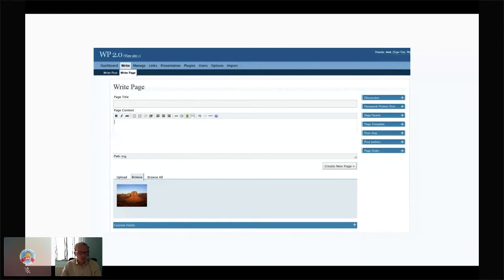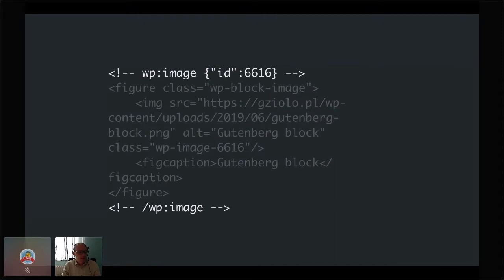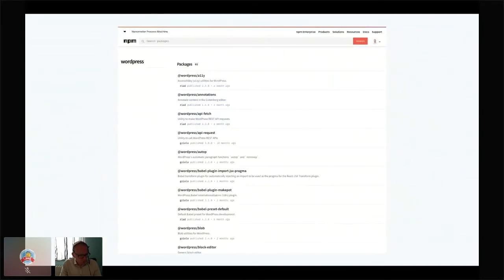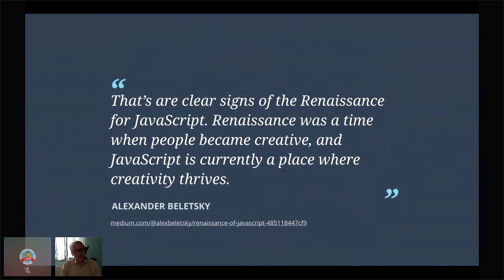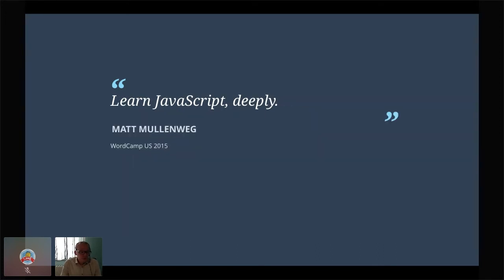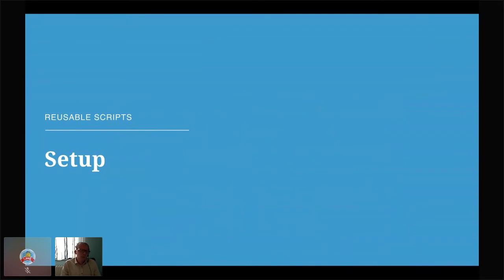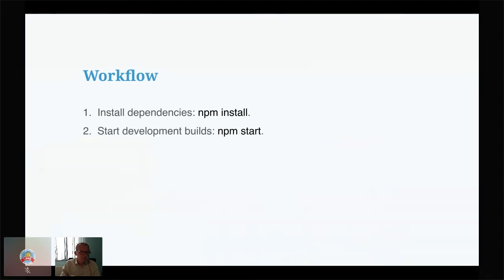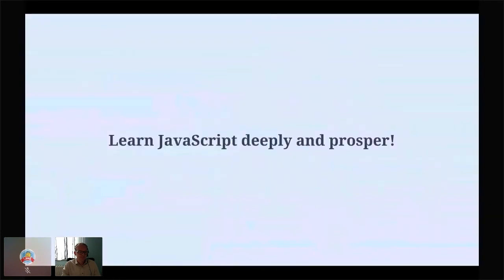Growing JavaScript Skills with WordPress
In this talk from the 2019 JavaScript for WordPress Conference, Grzegorz Ziółkowski talks about how you can grow your JavaScript and related skills through building with WordPress.